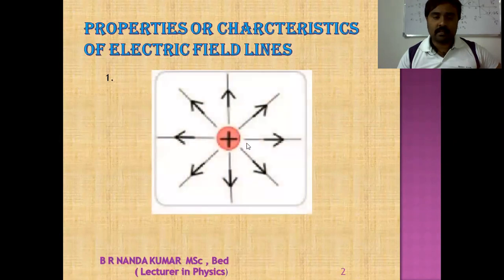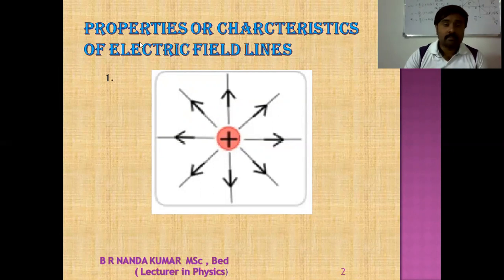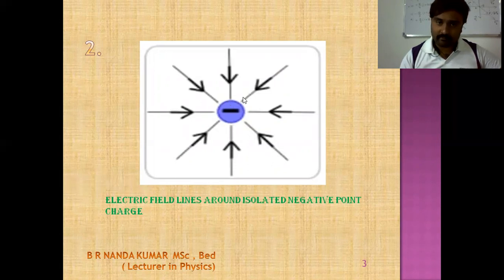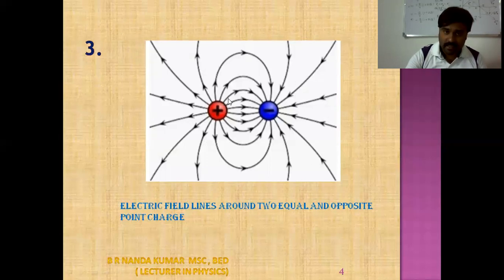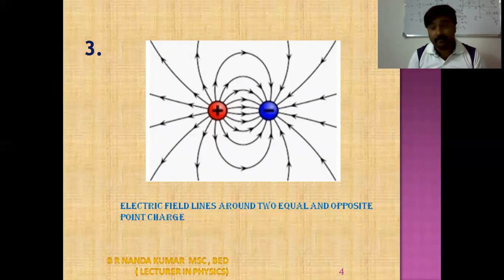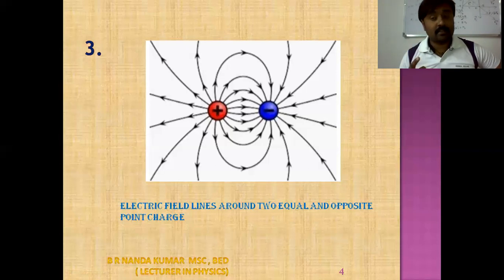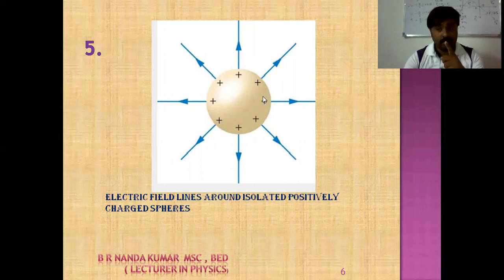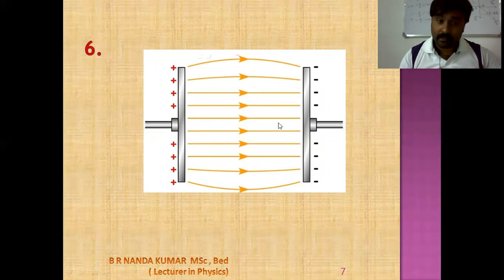ELECTRIC CHARGE AND ELECTRIC FIELD(PART-5)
MEANING OF ELECTRIC FIELD LINES,PROPERTIES OR CHARACTERISTICS OF ELECTRIC FIELD LINES